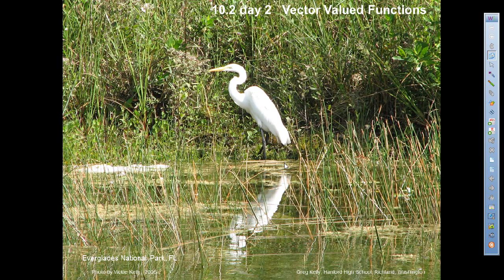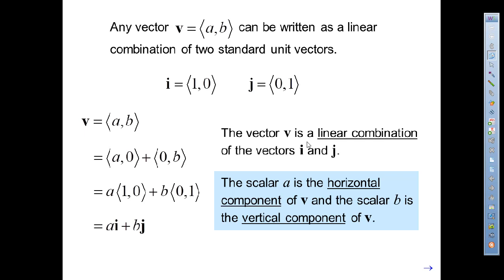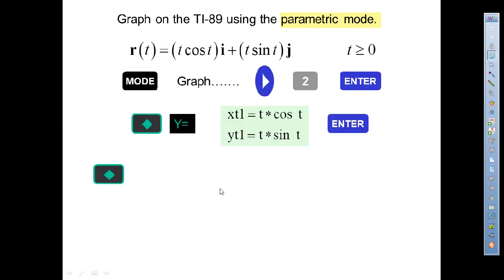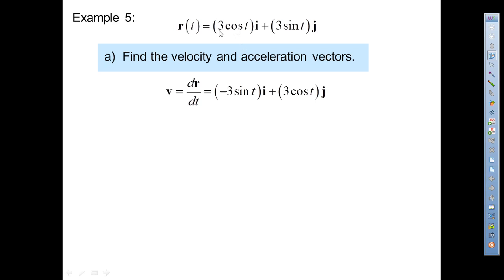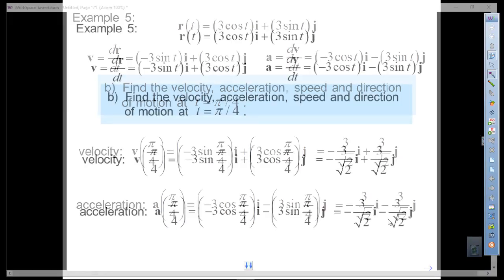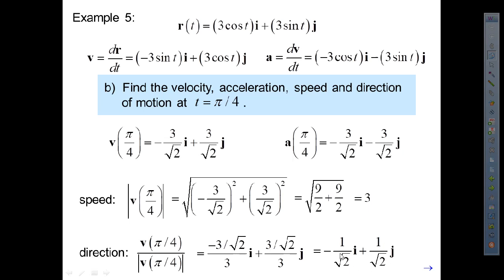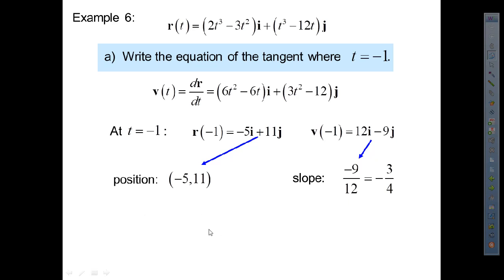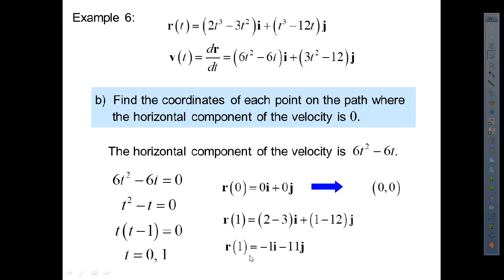10 2 pt2 Vector Valued Functions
Intro to Calculus with vectors